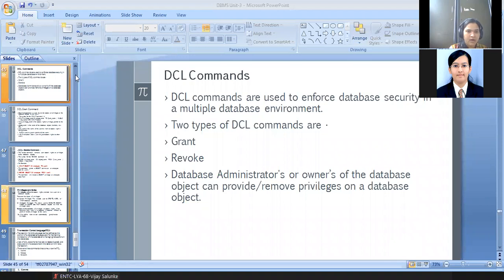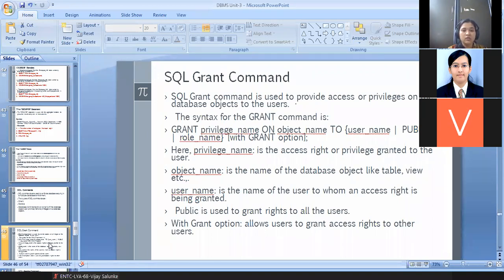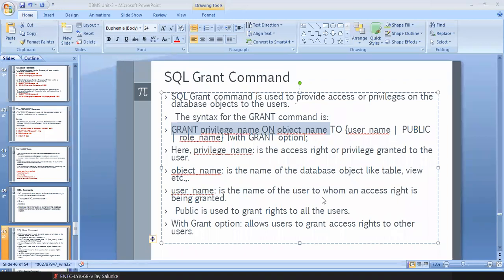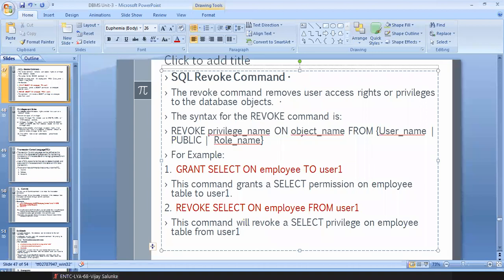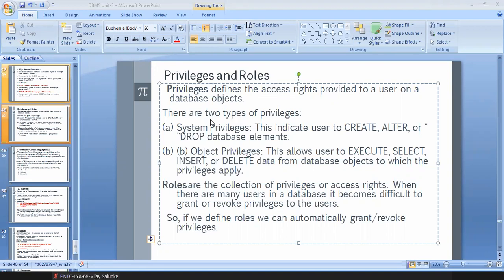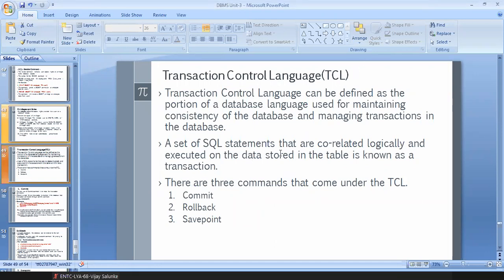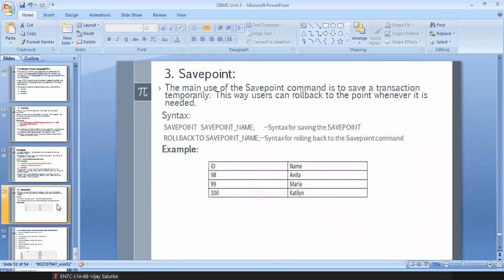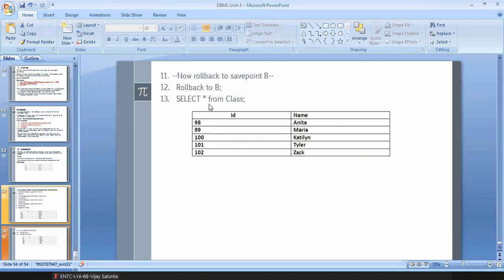DBMS Lecture 24 16 11